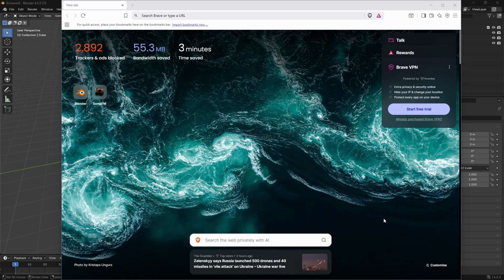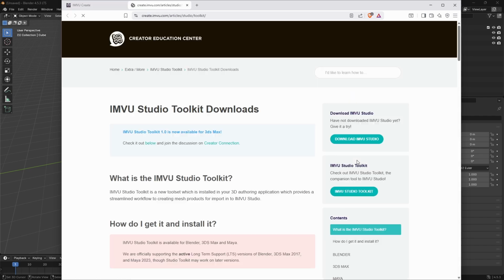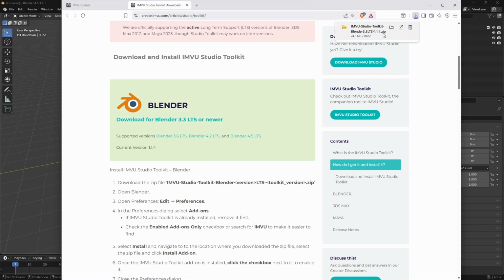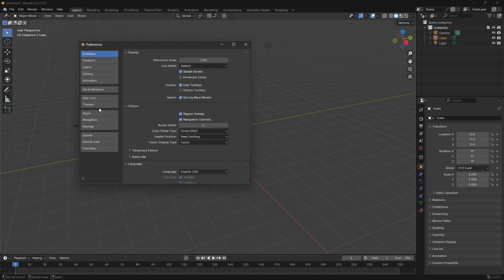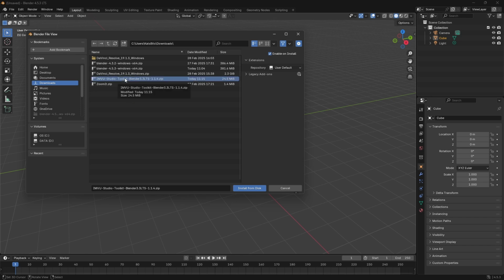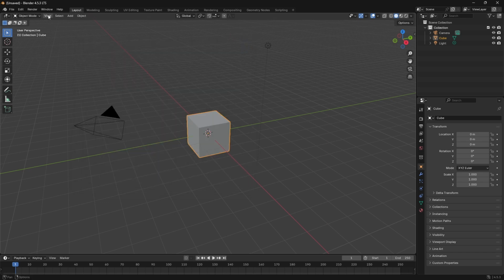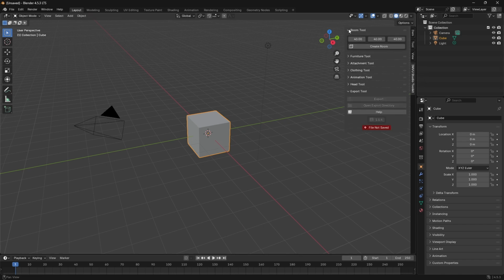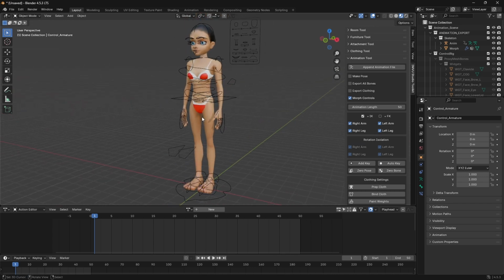Windows 11 & Installing IMVU Toolkit to Blender 4.5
Taking a quick look at installing the IMVU Toolkit for Blender to Blender 4.5 LTS on Windows 11.

Sign up for notifications instead of relying on YouTube telling you when you should be informed about stuff that's posted here (oh the irony!)